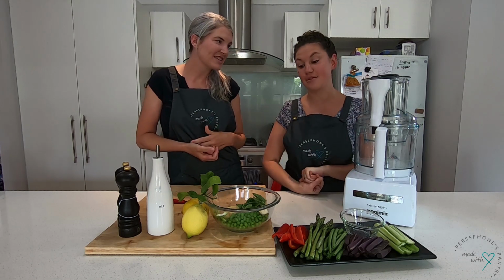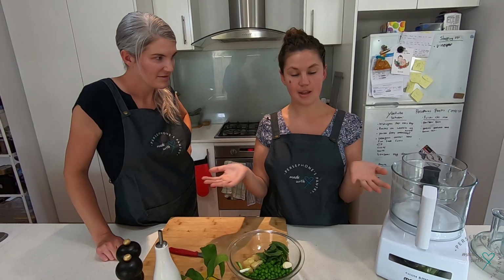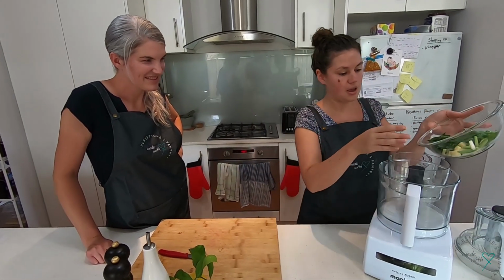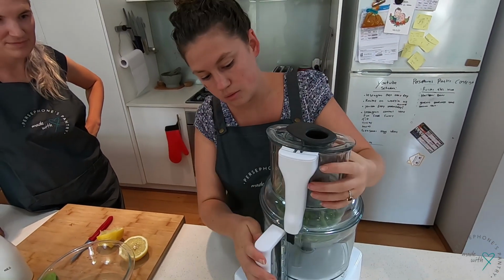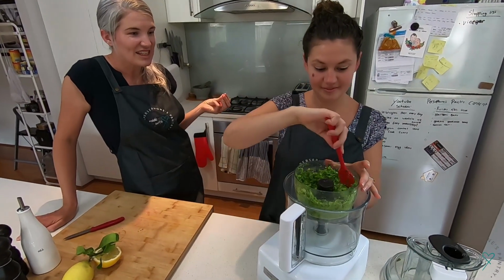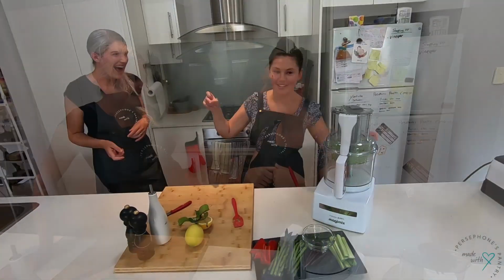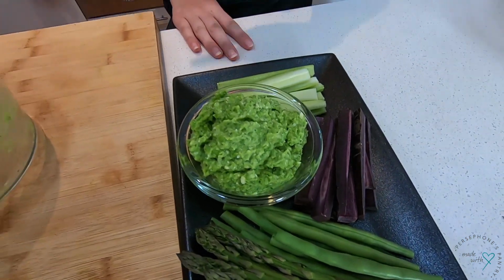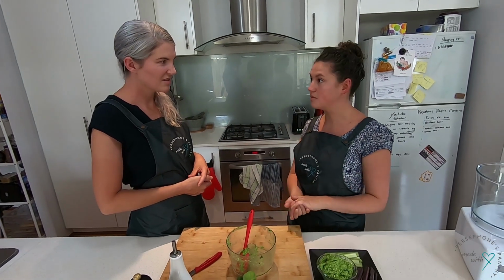Pea and Mint Pesto Recipe with Terri from The Healthy Wallet Project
This is my quick, easy and fresh, pea and mint pesto. Whip it up for a snack with some crudités or stir it through some pasta for a quick midweek meal.